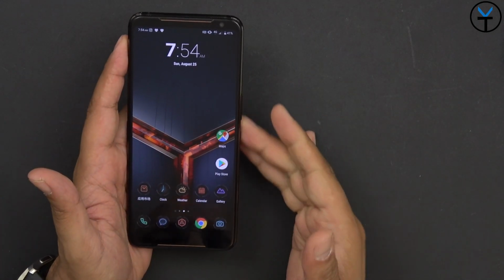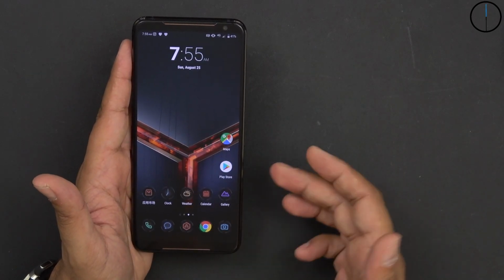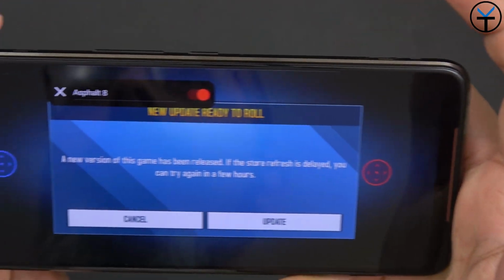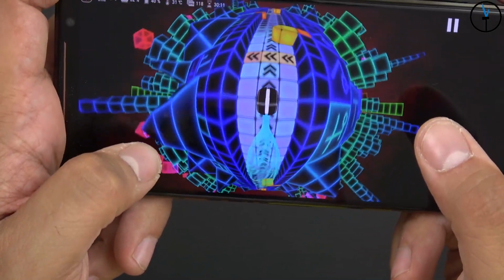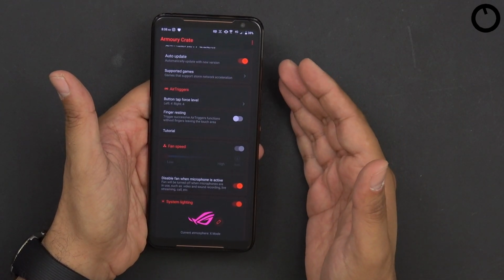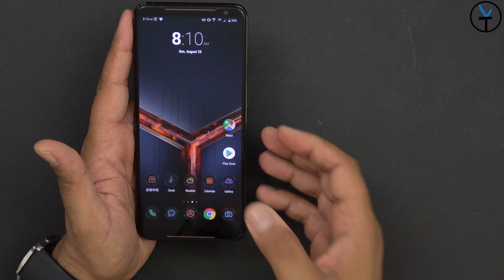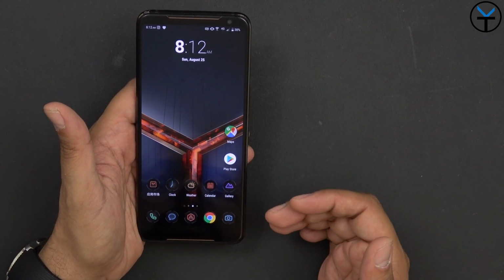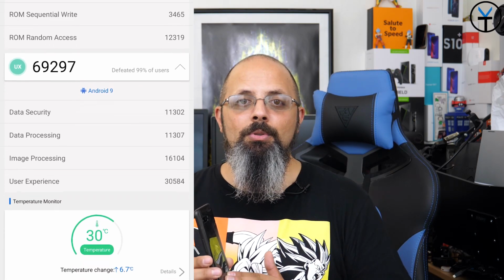2019 Asus ROG Gaming Phone 2 Hands On & Initial Impressions Of The 120Hz Snapdragon 855+ Plus IFA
During my trip to Shenzhen I was able to get the Asus ROG phone 2 Tecent Edition for under $500, so I could not pass up the opportunity to share with you my impressions and how has this phone been holding up for me for the last 2 weeks.

B&H Dealzone:

Amazon Daily Deals: